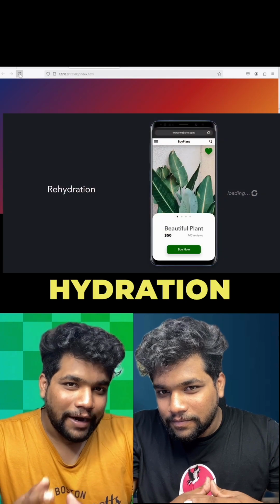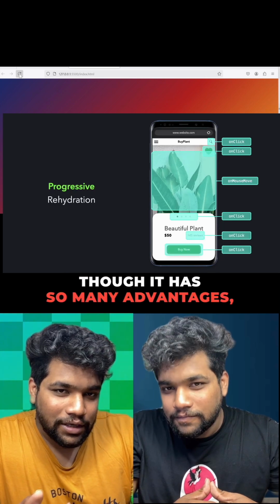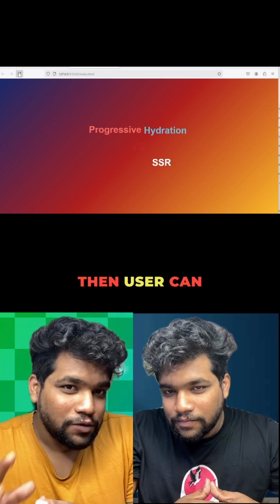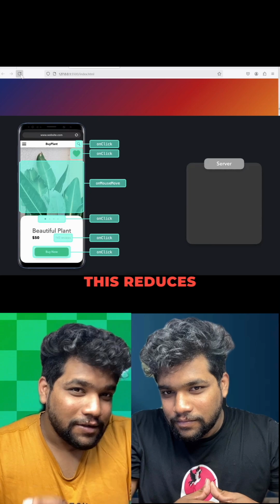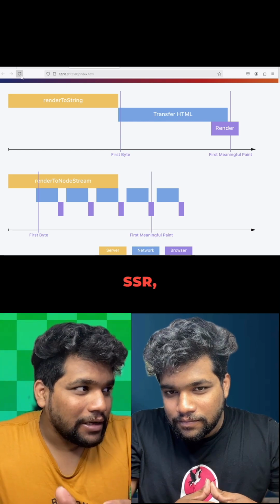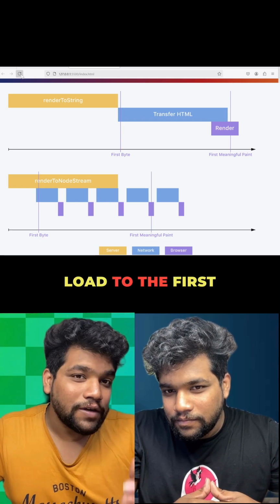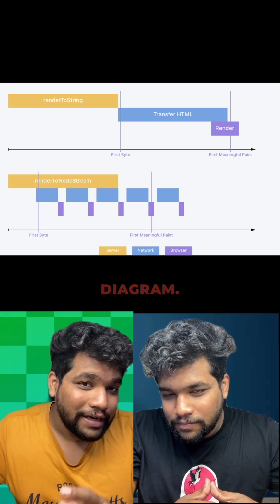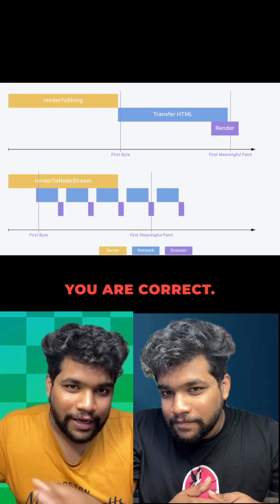Hydration in frontend Image credit - pattens.dev.